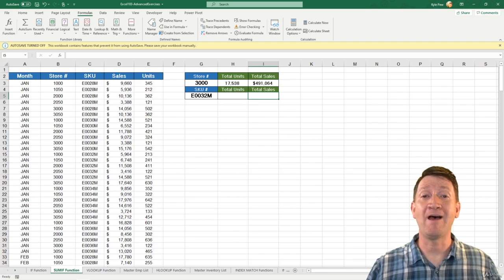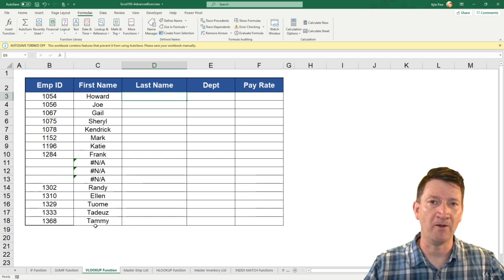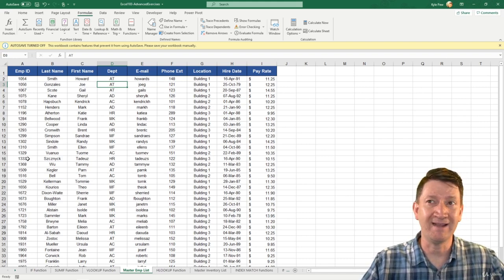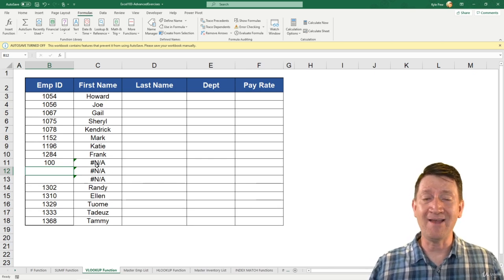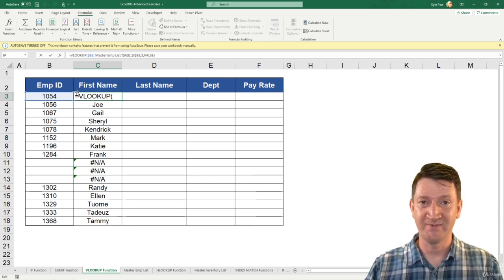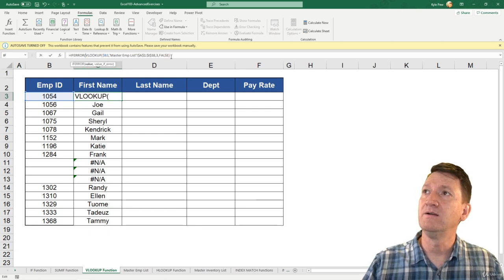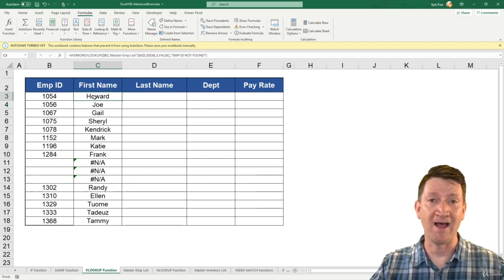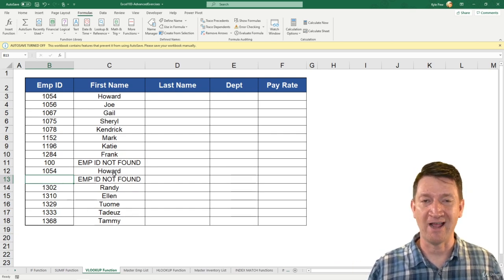Microsoft Excel Course - Using Excel's IFERROR Function | Part 124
In Part 124 of our Microsoft Excel course, learn how to use Excel's IFERROR Function to handle errors in your formulas. This tutorial will guide you through setting up IFERROR to display custom messages or alternative results when your formulas encounter errors. Mastering the IFERROR function will help you create cleaner, more reliable spreadsheets.